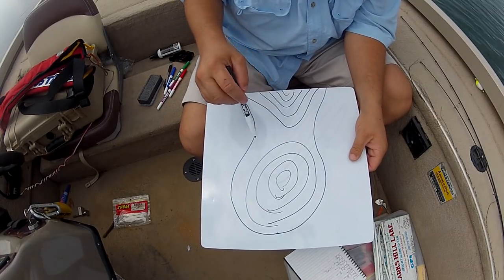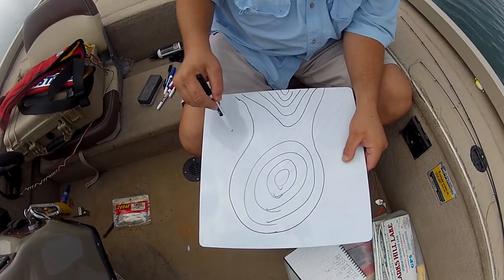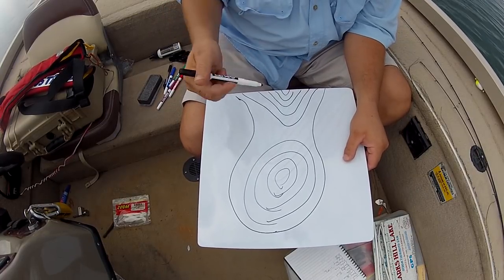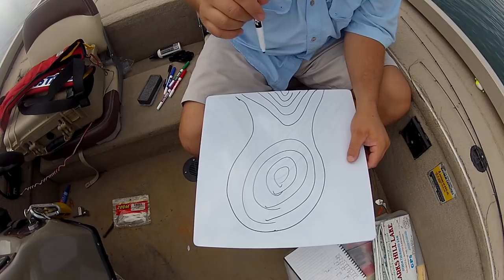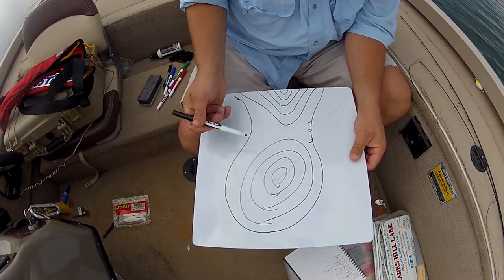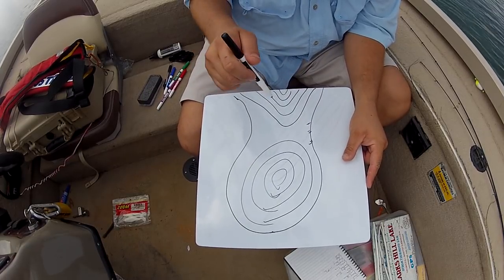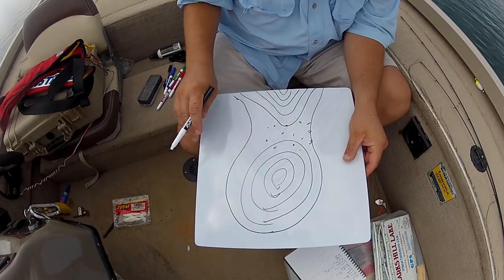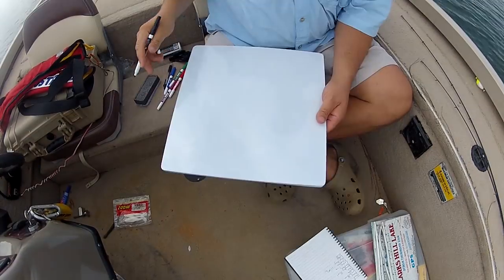How to Read a Lake Map (Topo Map)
The basics of reading a fishing map or topo map.